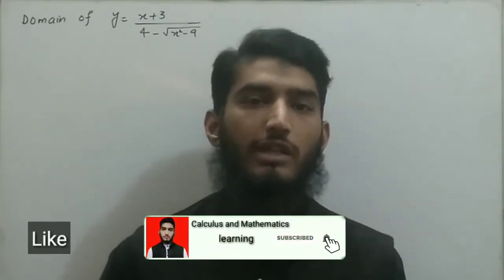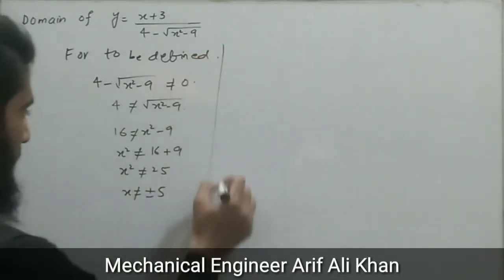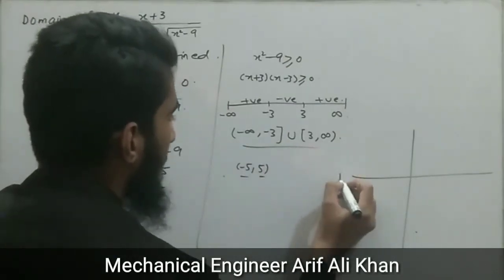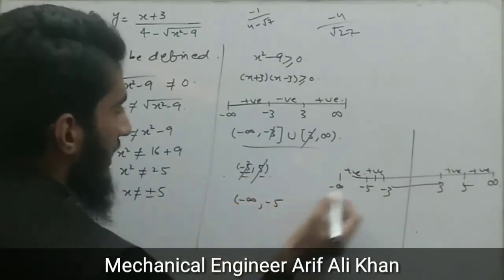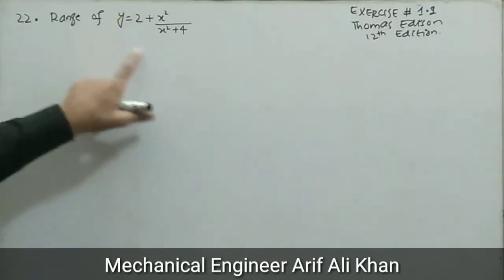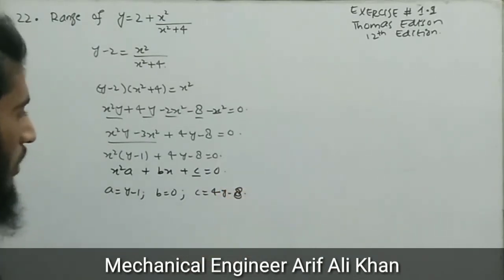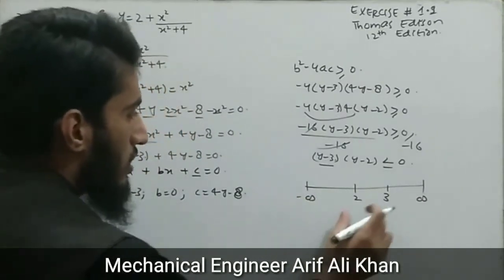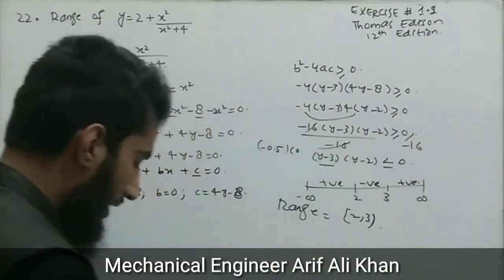Domain and Range of Functions | Engineer Arif Ali Khan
In this video we discussed domain and Range of complex functions which is important for mid and final exams of calculus at university level.

Domain is set of all those values of independent variable for which function is defined while range is set of all those values of dependent variable for which function is defined.

These two questions are related with Bs calculus 12th edition written by Thomas Edison